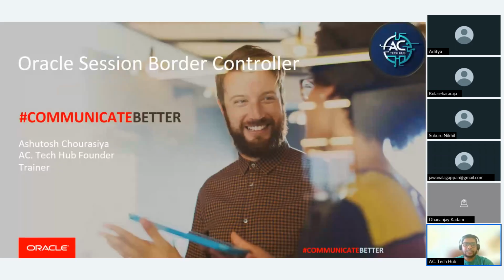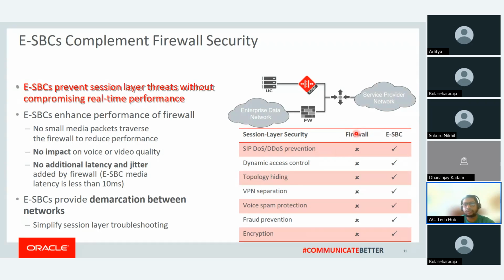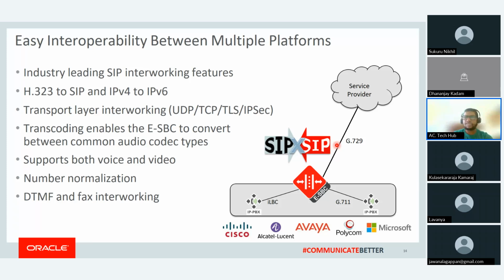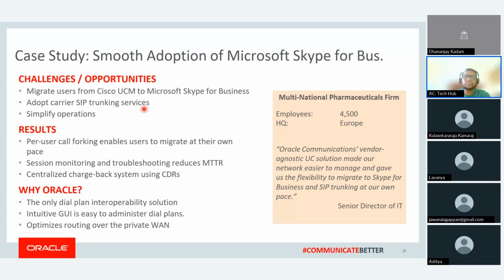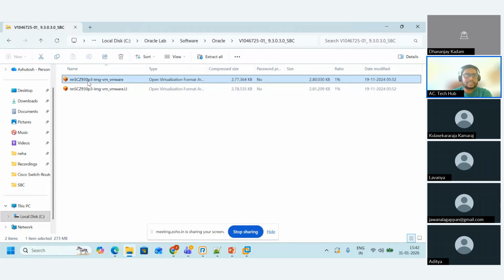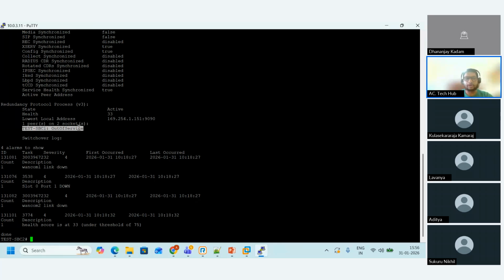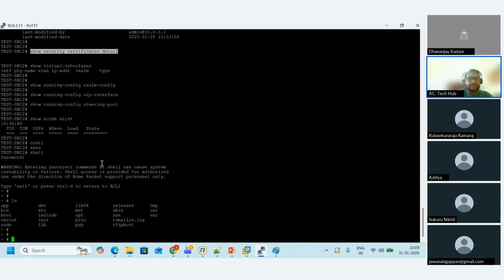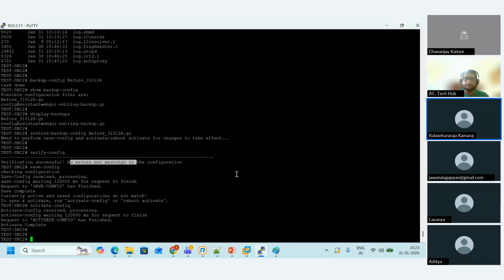Oracle SBC Webinar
The Oracle Session Border Controller (SBC) is the industry standard for securing and managing real-time interactive communications, such as Voice over IP (VoIP) and Unified Communications (UC). Based on the Acme Packet heritage, it serves as the "border guard" between your internal network and the outside world.

​Core Functions-

​The Oracle SBC performs five primary roles at the network edge:
​Security: It acts as a specialized firewall for SIP traffic. It hides your internal network topology, protects against Denial-of-Service (DoS/DDoS) attacks, and prevents toll fraud.
​Interoperability: It acts as a "translator" between different vendors. If your internal PBX (like Asterisk) speaks a slightly different version of SIP than your carrier, the SBC uses Header Manipulation Rules (HMRs) to fix the mismatch.
​Reliability: It ensures high availability (HA). If one SBC node fails, the other takes over instantly without dropping active calls.
​Quality of Service (QoS): It manages bandwidth and prioritizes voice/video traffic to ensure clear communication even when the data network is congested.
​Regulatory Compliance: It handles tasks like Lawful Intercept and emergency call prioritization (E911).